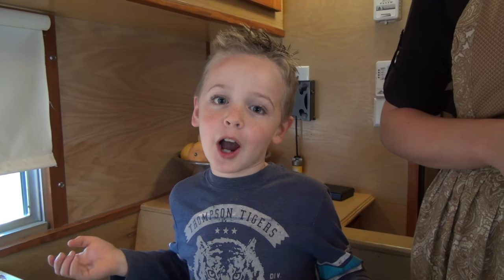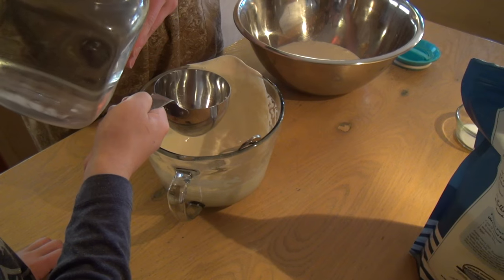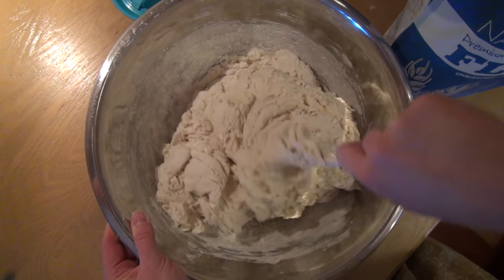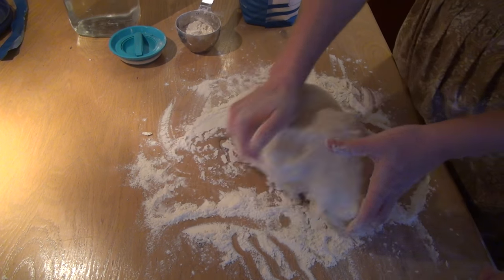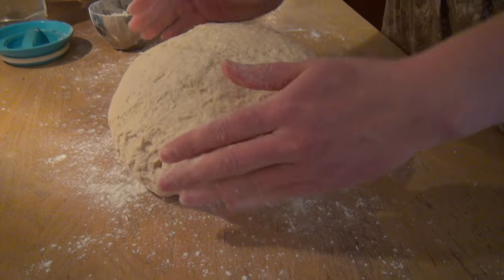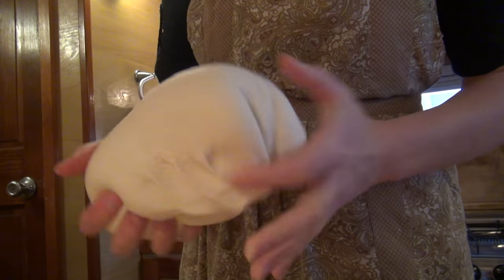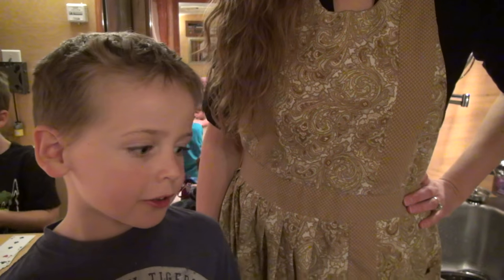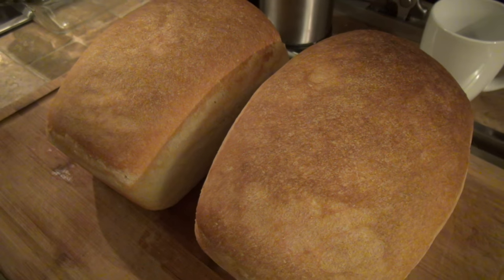Sourdough Bread Recipe | The Bus Life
Today Julie shares her amazing sourdough bread recipe!

WITH THIS MIC
DEAD CAT MIC COVER
THIS WIDE ANGLE LENS
GOPRO Hero 7
BENDY TRIPOD
DJI MAVIC AIR DRONE
BIG DRONE PHANTOM 4 PRO
ALL EDITED ON THIS MACBOOK PRO
WITH THESE APPLE AIR PODS